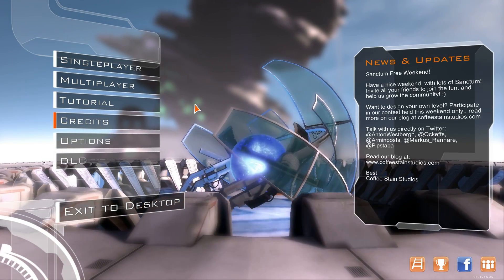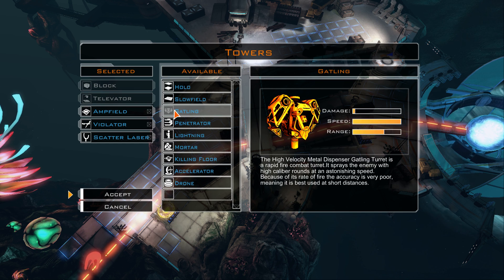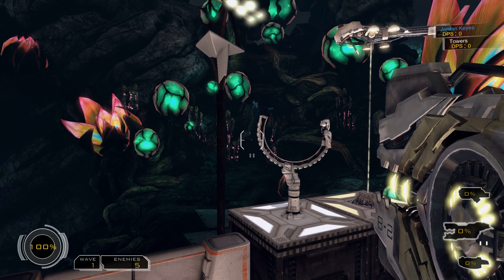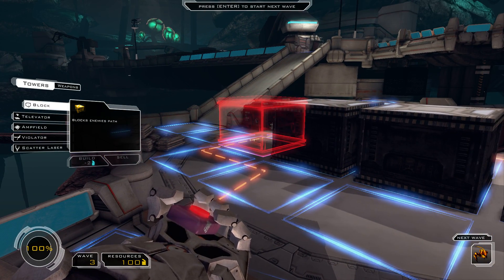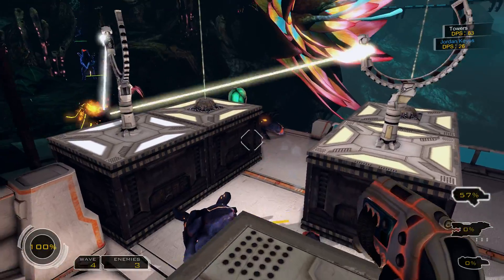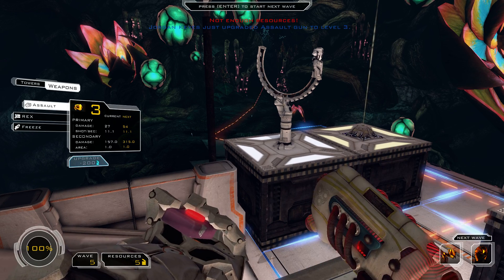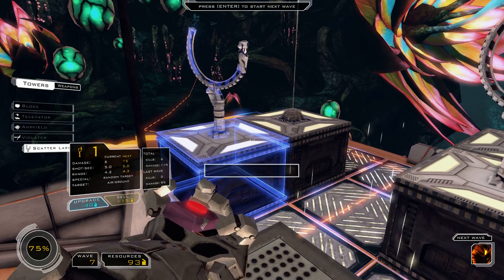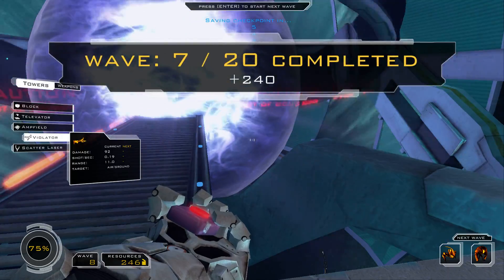Let's Play Sanctum with Jordan #1 - Introduction and Spectacularly Failing :)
Ways to contact Jordan (me):
Or just message me here on YouTube.